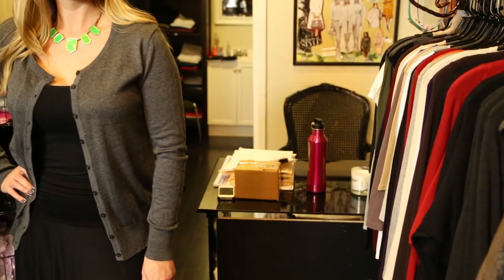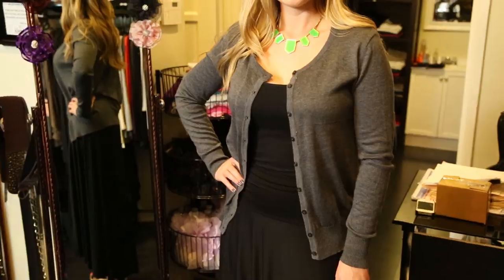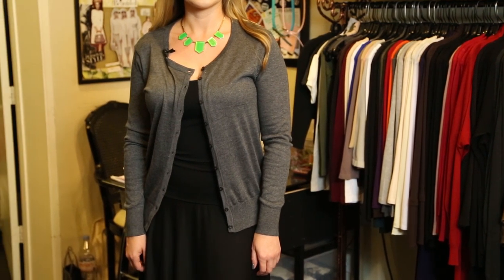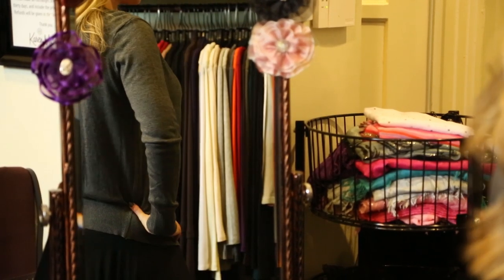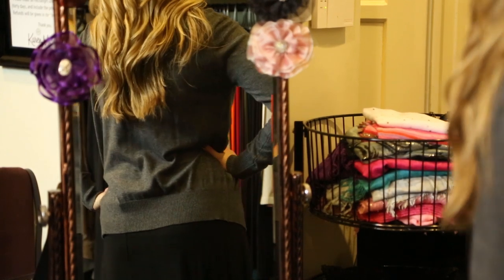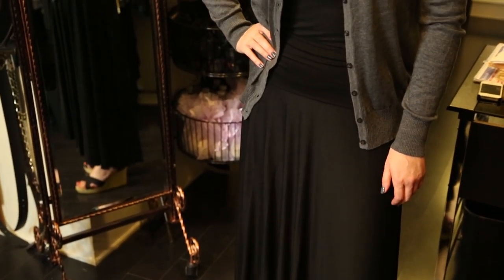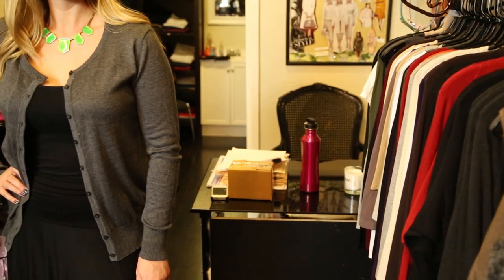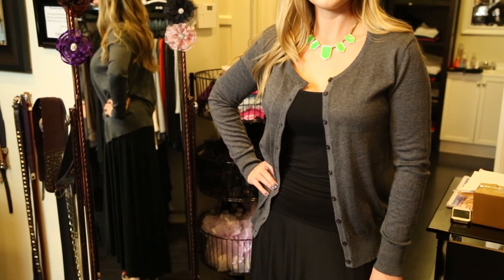Does a Grey Cardigan Look Good on a Black, Folded Skirt? : Flirty Skirty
Grey is a great color because it goes really well with a wide variety of different things. Find out if a grey cardigan looks good on a black, folded shirt with help from an experienced fashion professional in this free video clip.

Bio: Emily Ramirez has loved fashion since she was a child.
Filmmaker: Marton Varo

Series Description: Once you've picked out a skirt to wear, the next most important decision to make has to do with your shoes. Get tips on fashion with different types of skirts with help from an experienced fashion professional in this free video series.